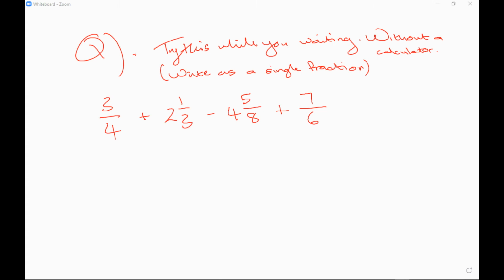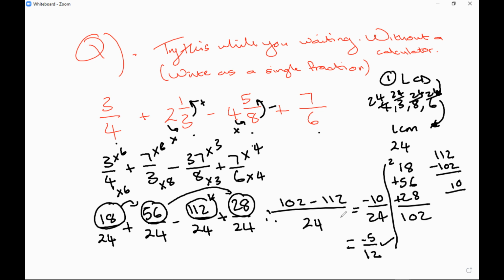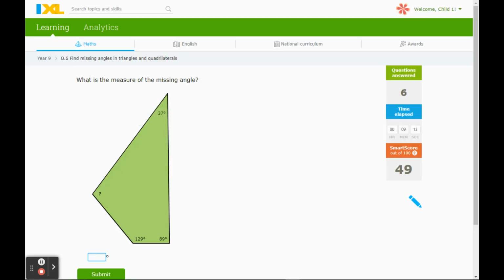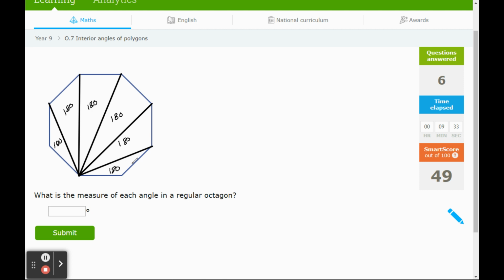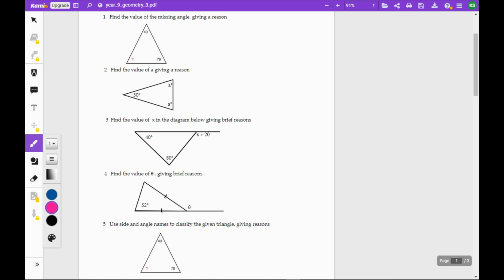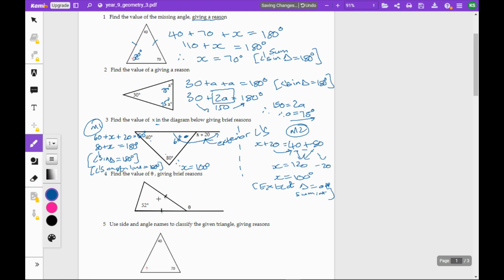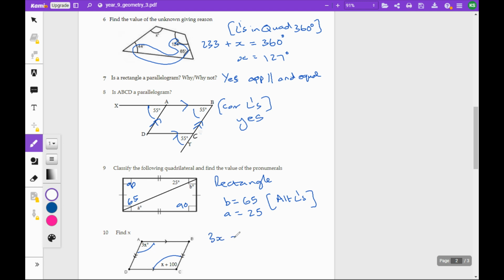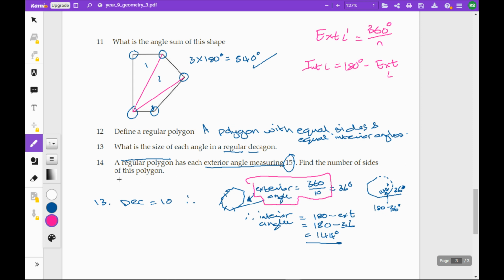Geometry Revision Yr9